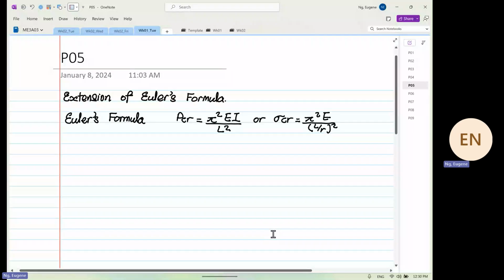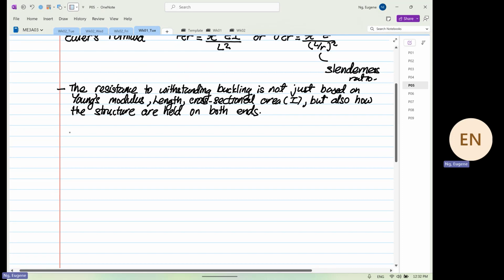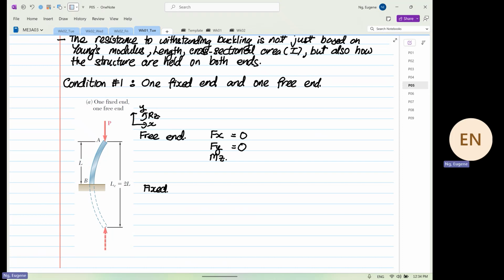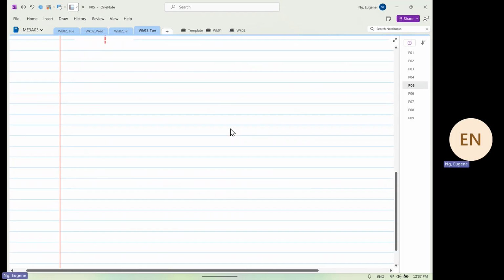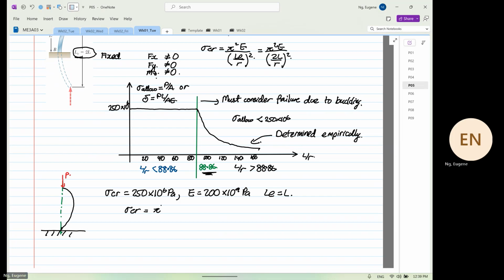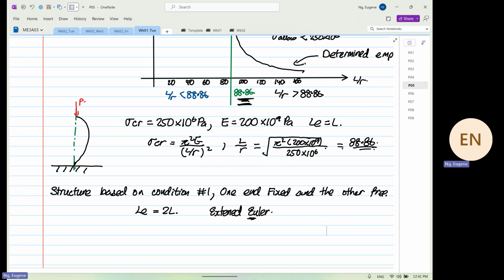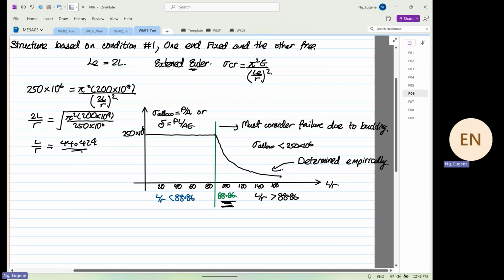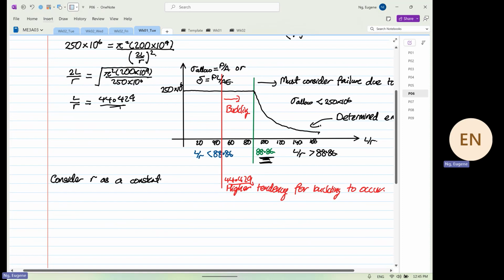Wk03 Tue P04